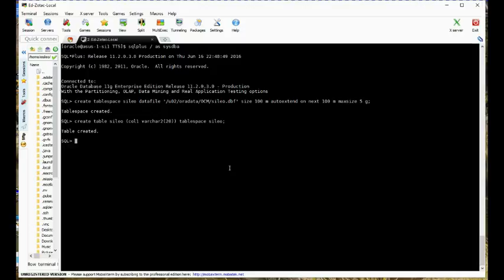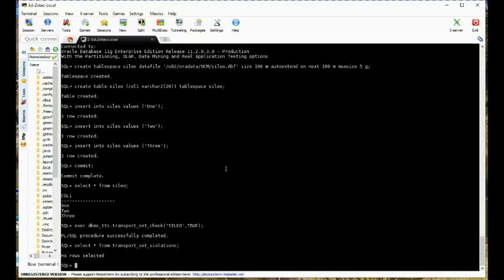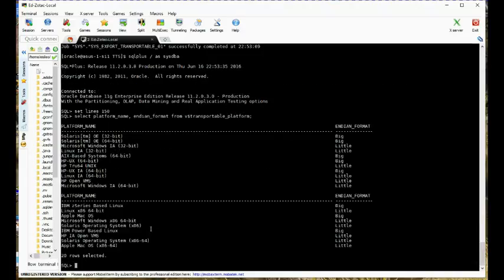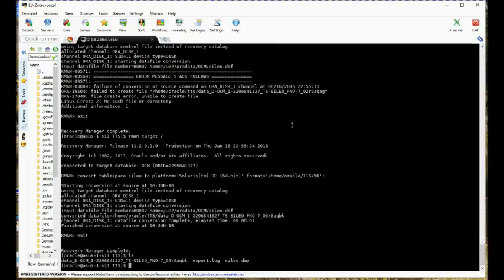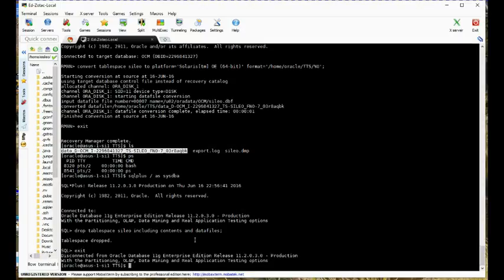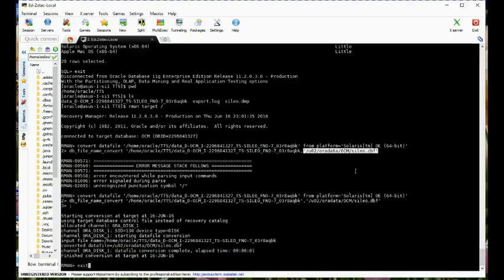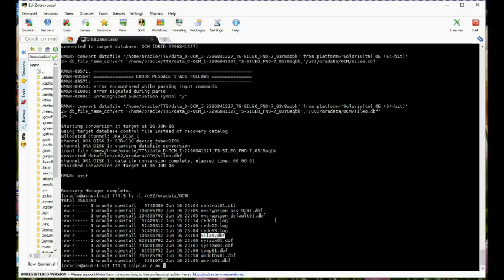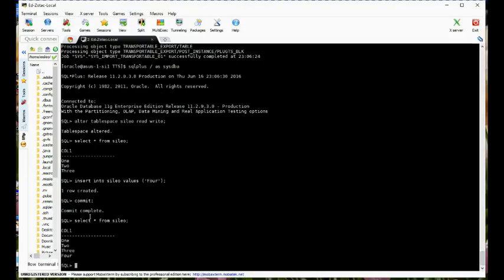Oracle Transportable Tablespaces